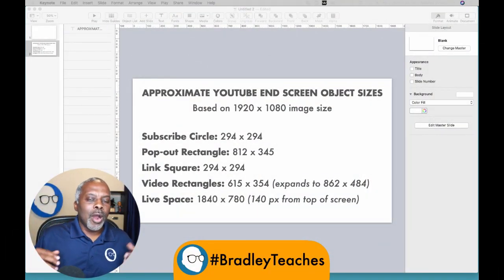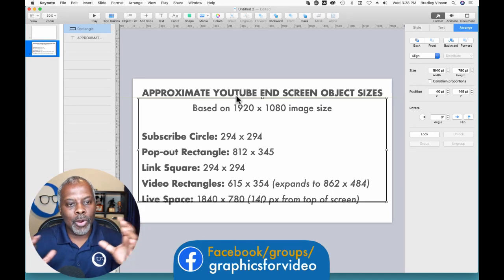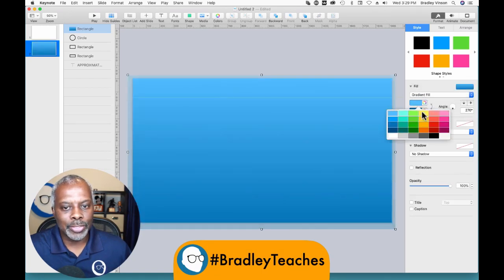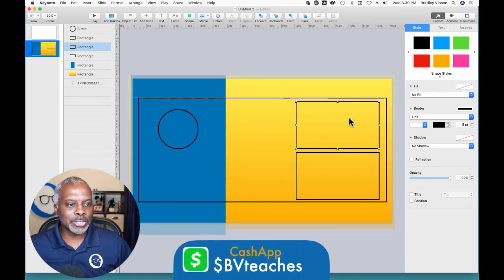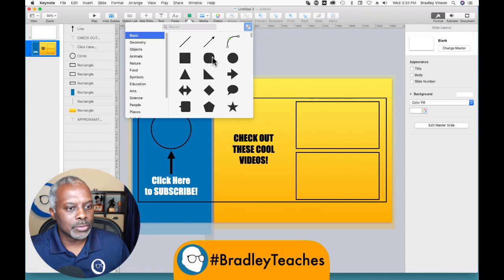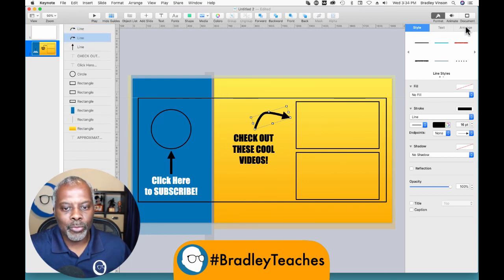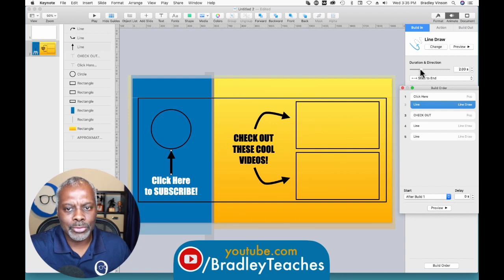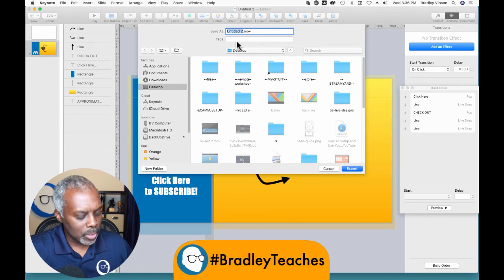How to Make a YouTube End Card with Keynote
How to Make a YouTube End Card with Apple Keynote!
* Get the graphics showcased in this Vlogmas playlist video to get a head start on the creation process *

LET’S CONNECT!